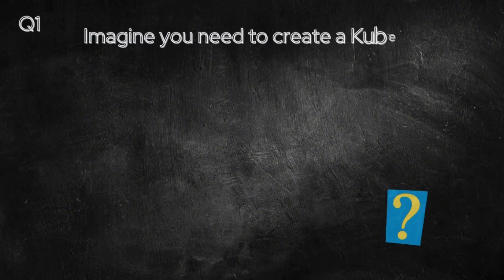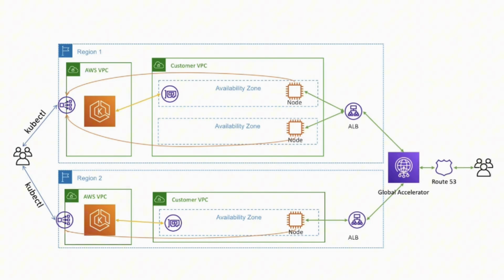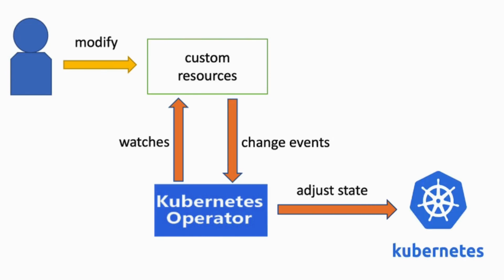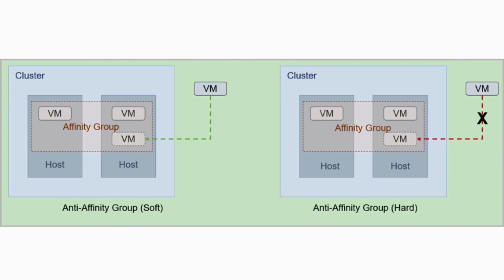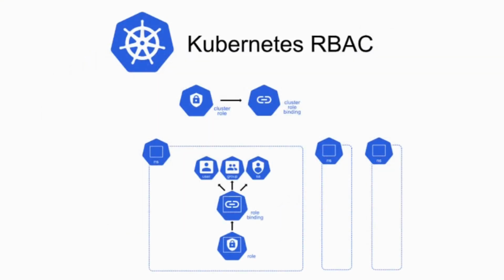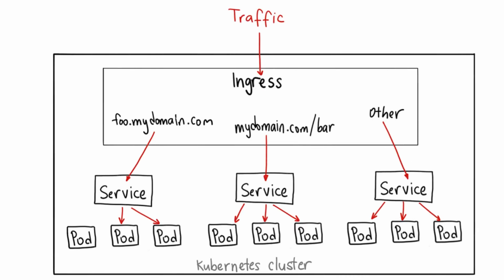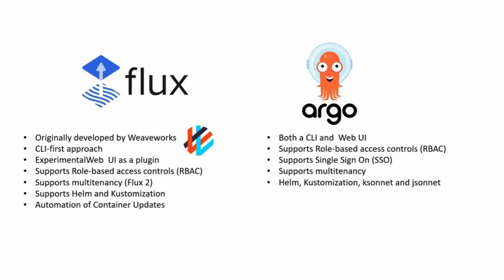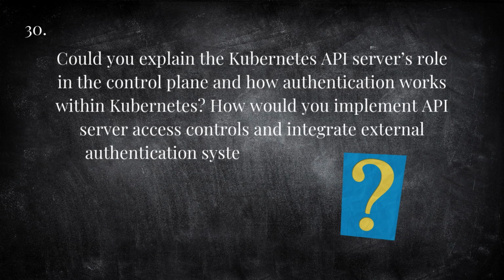Top 30 Kubernetes Interview Questions and Answers (Full Mock Interview)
Kubernetes 30 Questions & Answers with Expert Insights

Unlock the power of Kubernetes with this comprehensive guide featuring 30 expert-level questions and answers. Whether you're a beginner looking to grasp the fundamentals or an experienced professional aiming to refine your Kubernetes knowledge, this resource will provide you with valuable insights.

In this collection, you'll explore critical topics such as container orchestration, cluster architecture, networking, security, deployment strategies, and more. Each question is carefully selected to help you understand the core concepts and practical applications of Kubernetes in real-world environments.

Expert answers delve into key nuances, offering practical tips, troubleshooting advice, and best practices to ensure you can leverage Kubernetes effectively in any setting. Whether you're preparing for a certification exam, enhancing your skills, or just curious about Kubernetes, these Q&A will guide you on your journey to becoming a Kubernetes pro.

Key Topics Covered:

Pods, Deployments, and Services
Helm and Kubernetes tools
Networking, storage, and scaling strategies
Troubleshooting and debugging Kubernetes applications
Security and best practices in Kubernetes
Perfect for developers, DevOps engineers, and IT professionals looking to deepen their understanding of Kubernetes.